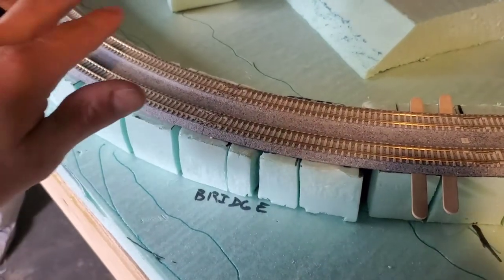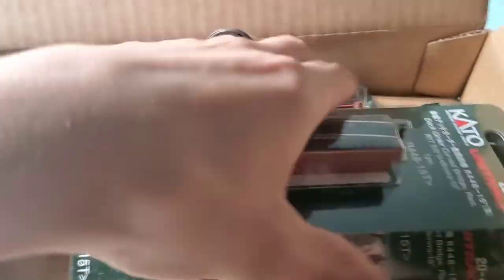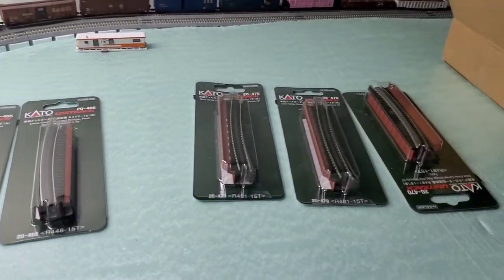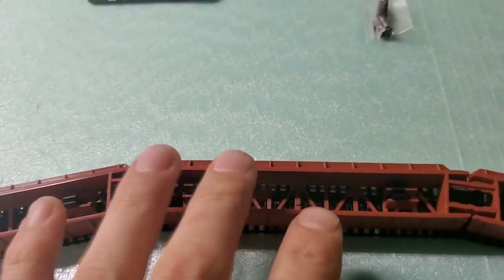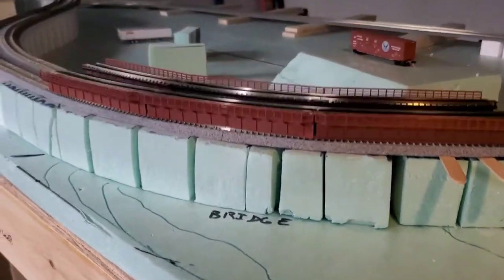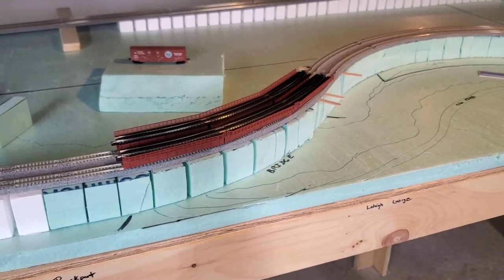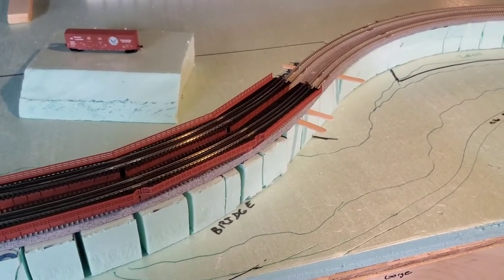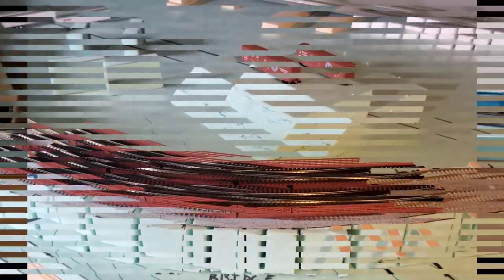Kato Unitrack Outside and Inside Curve Deck girder Bridge unboxing!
Wasn't sure if this would work so I gambled and ordered 3 kato unitrack inside curv deck girder bridges and 3 outside curve deck girder bridges. Let's open them up and take a look and see how they can be used.